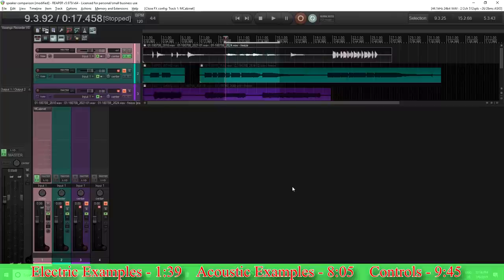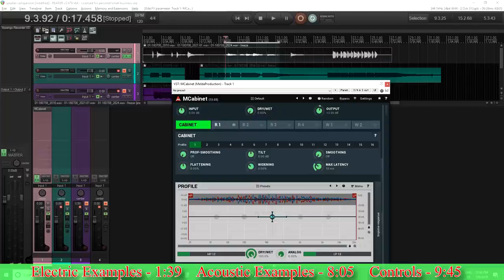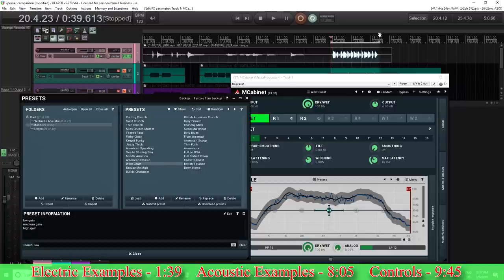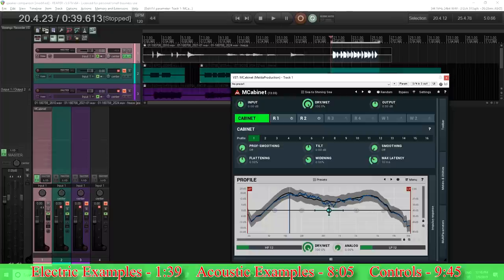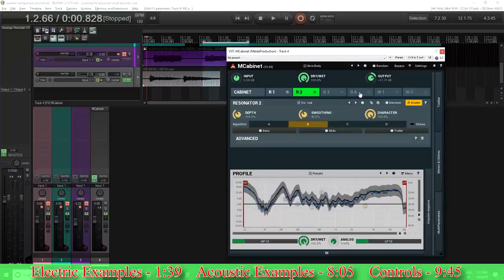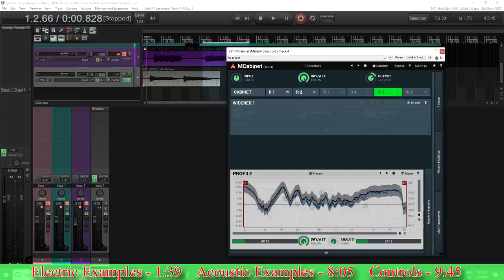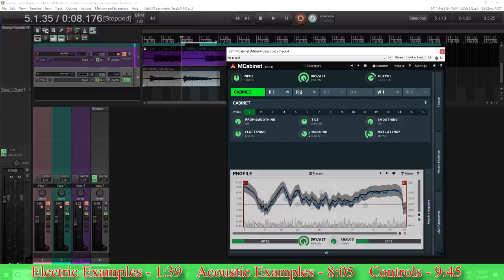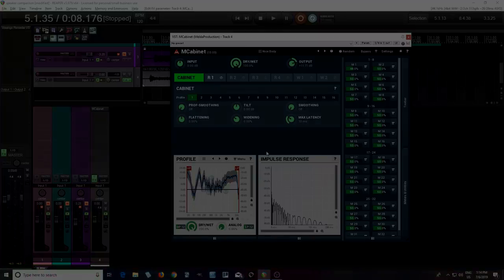MCabinet Walkthrough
MCabinet is a plugin that can be used to simulate guitar speakers and or cabinets. Not only that, but you can use it to alter IRs or even make your own IRs from scratch. It can even be used for other things, such as acoustic guitars. Check out the video to see how it works.